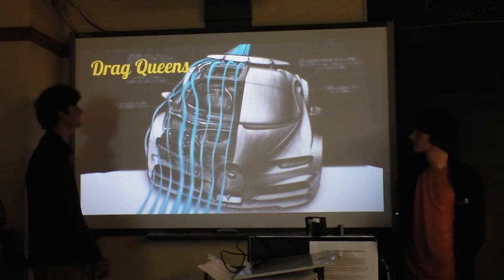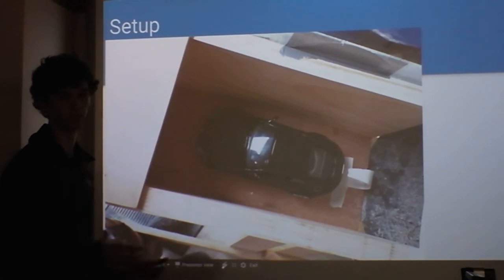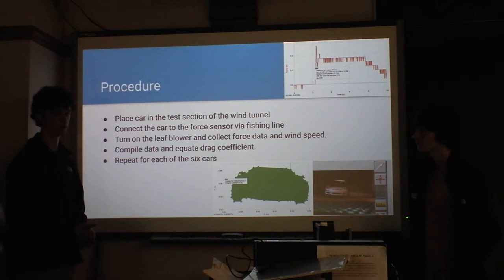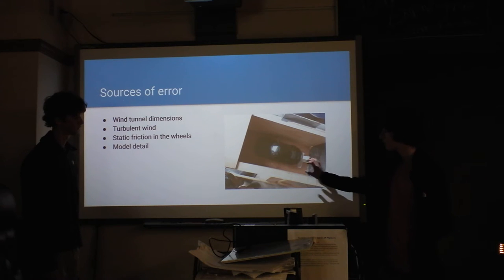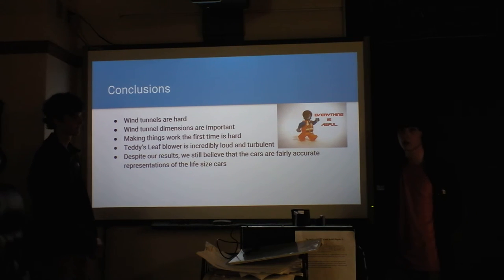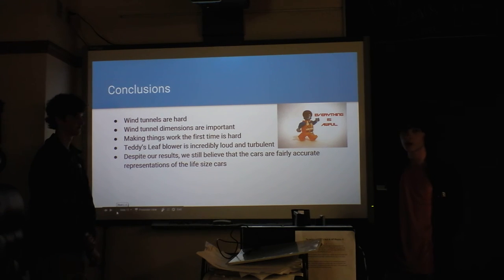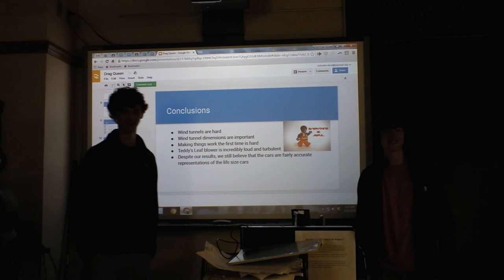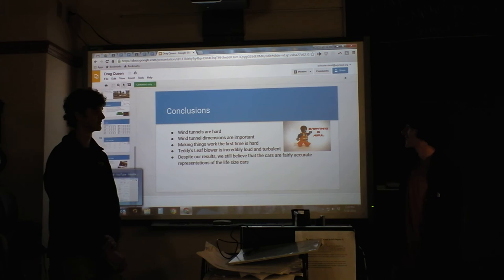Indie Lab - Drag Queens | Model Cars in Wind Tunnel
These students tested two sizes of three models of sports cars in a wind tunnel to find their drag coefficient and compared it to published values for the full-size models.

They're only in their first year of physics, so get excited!